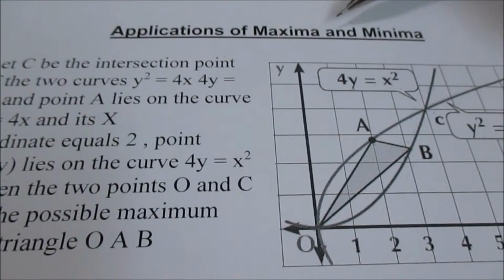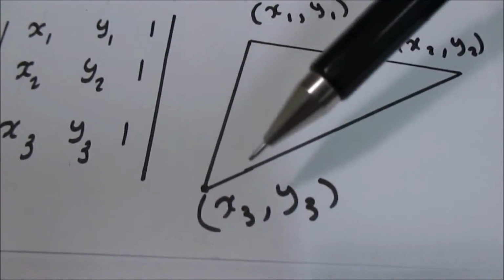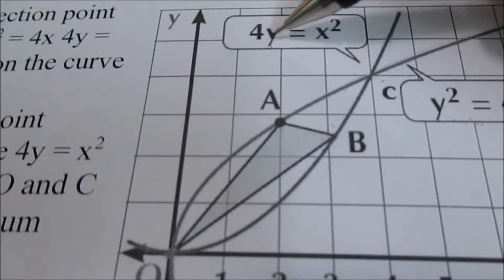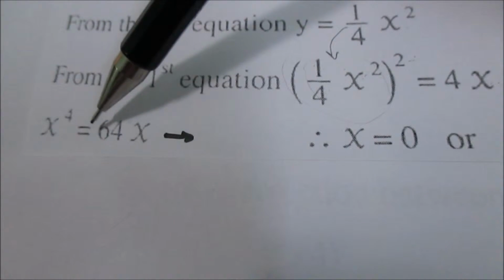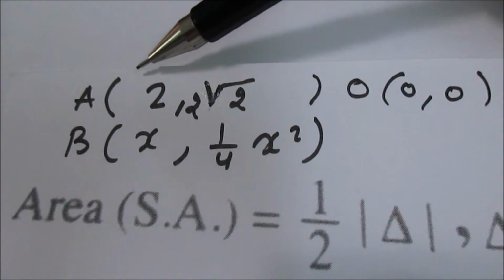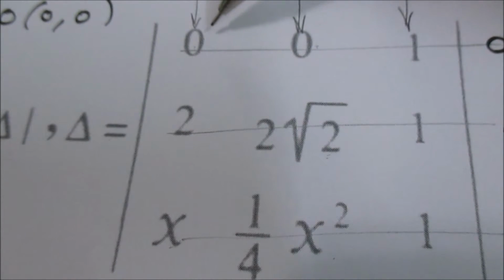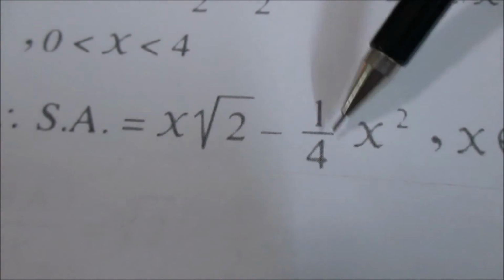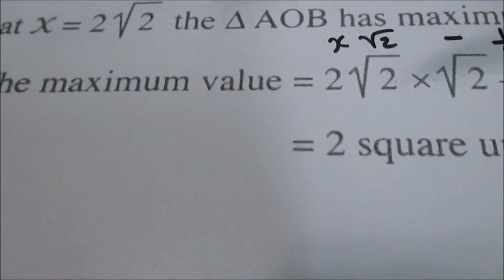Applications of Maxima and Minima part 2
Applications of Maxima and Minima part 1,Calculus Secondary 3 egypt, Math thanawiya 3ama, thanwya 3ama, math secondary 3,  math calculus 3rd secondary Egypt, guide answer of el moasser, calculus 3rd secondary egypt, differentiation and integration 3rd secondary , calculus المنهج الجديد,